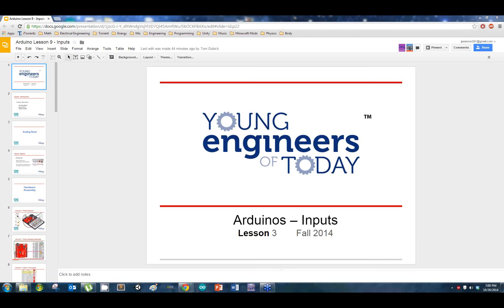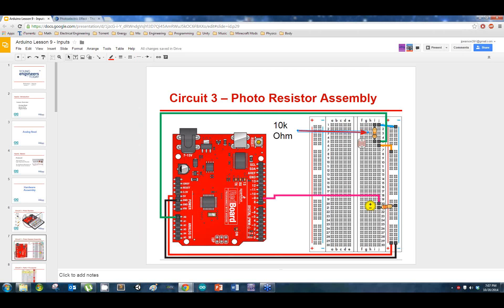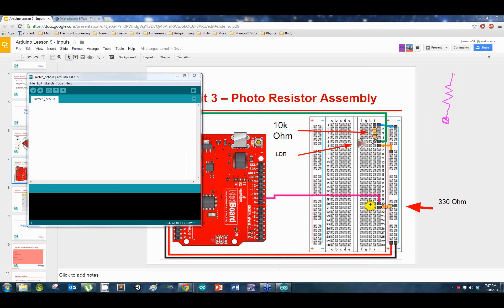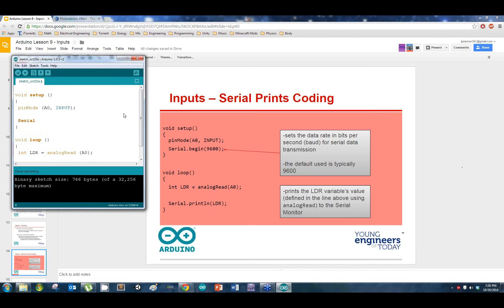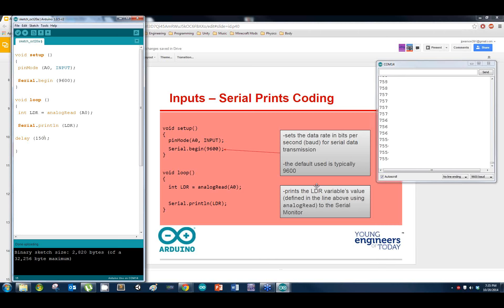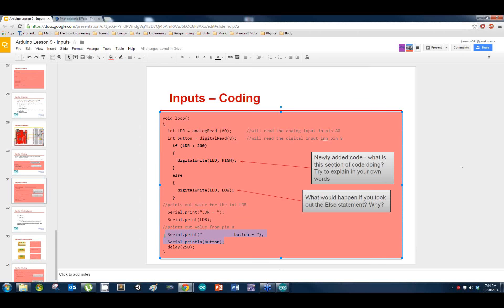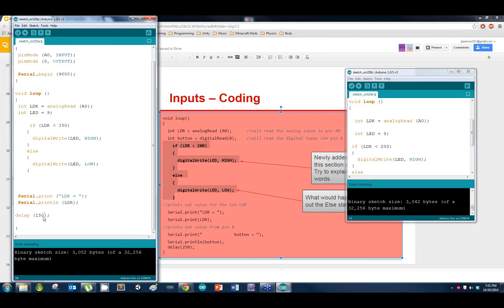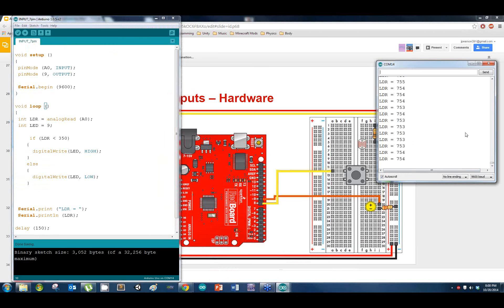2014 10 20 19 00 Young Engineers Of Today